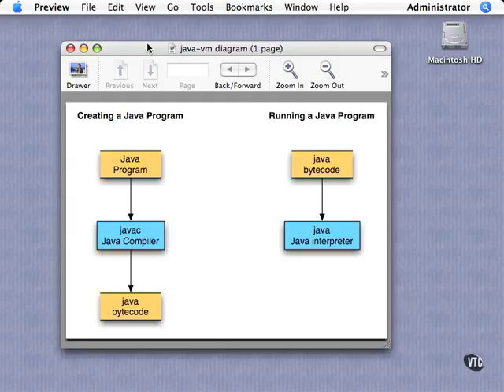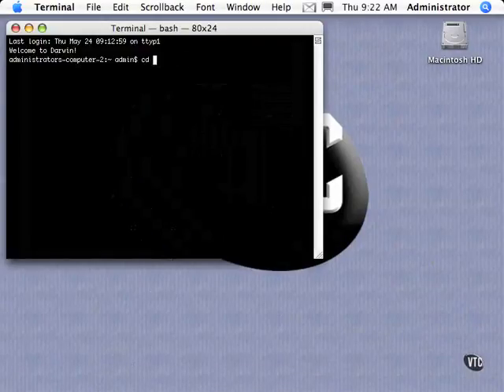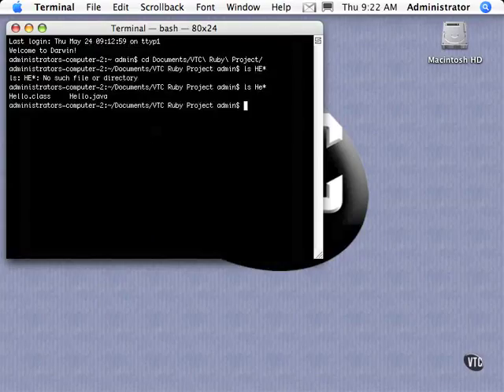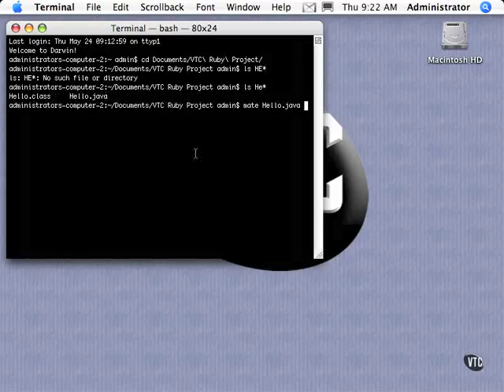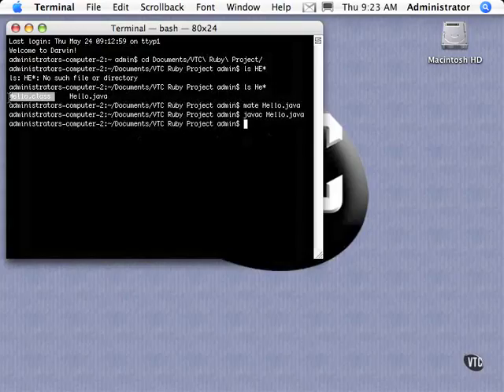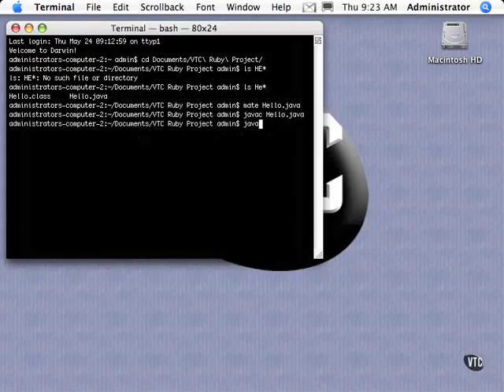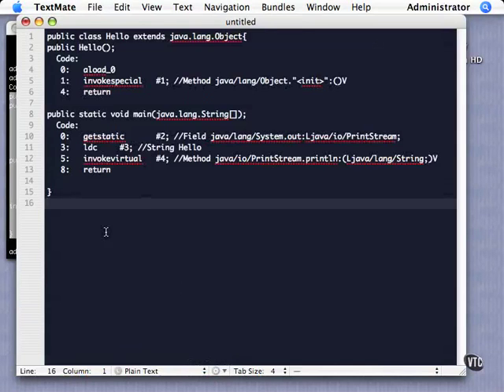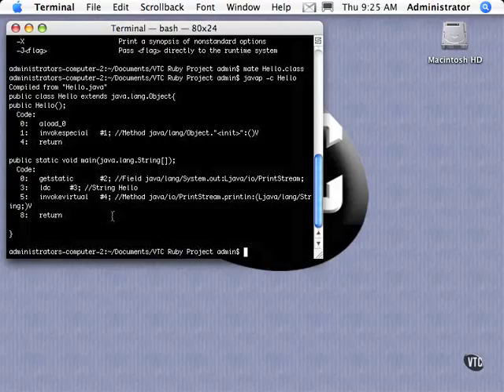[ Ruby Foundations ] 10 - Virtual Machine